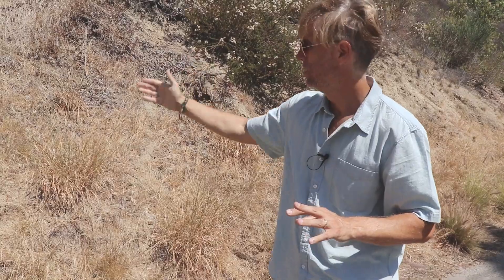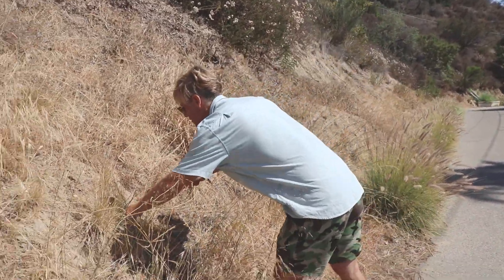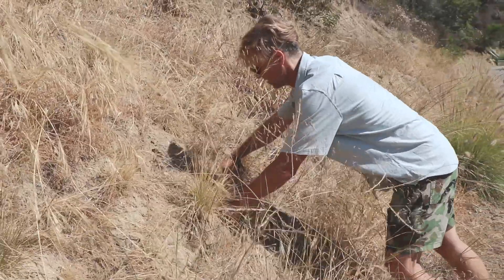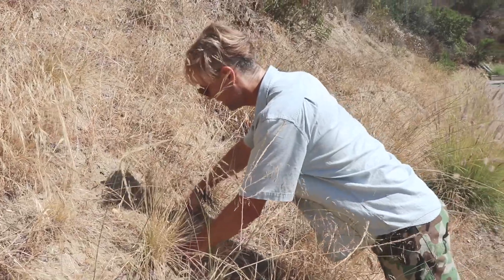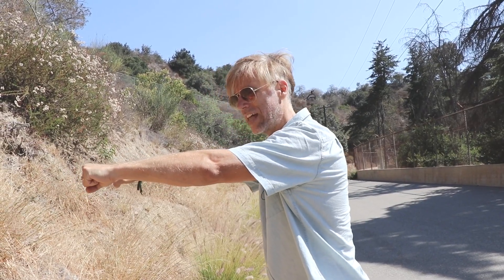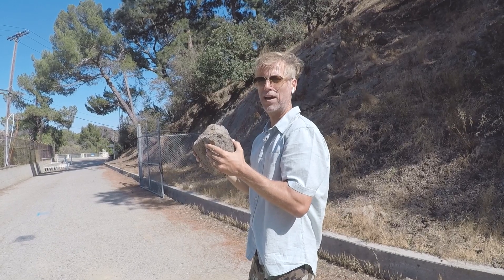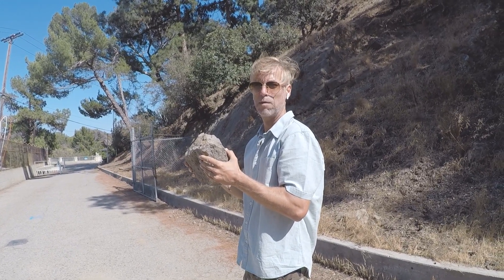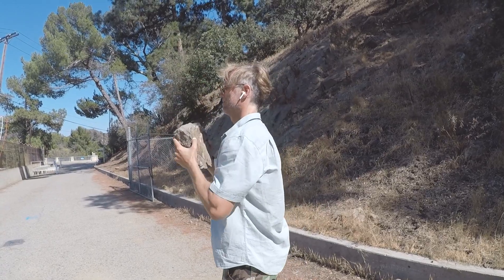how to increase bone density [easily]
You might not think about bone density much in your every days, but how to increase it [easily] might become an important question to most people eventually as they age. Broken bones from falling is many times a sign of weakened bones. The solution of strengthening bones are pretty straight forward, I wish more people would talk about it.

Always grateful to our team to put this episode together.
All music in this episode have been licensed to us